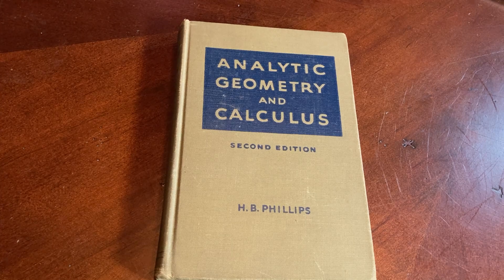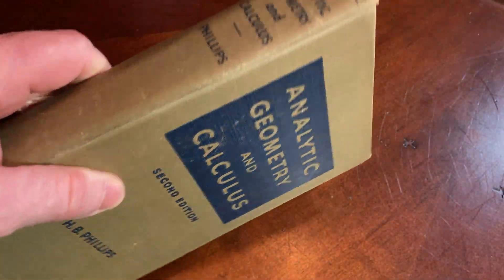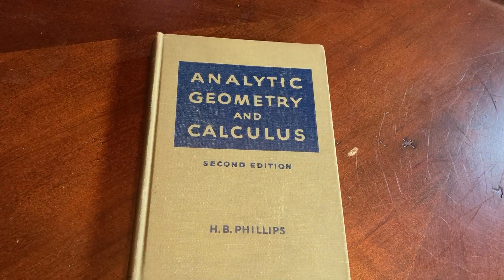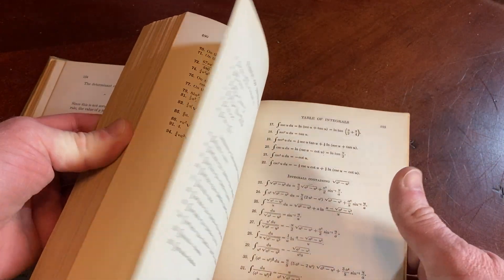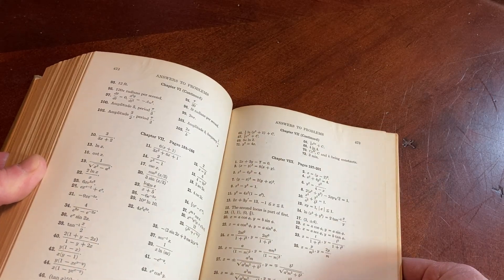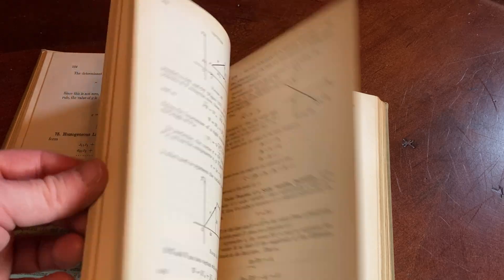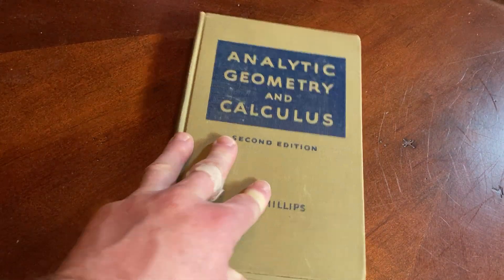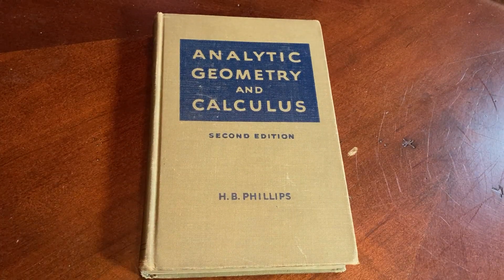Free Analytic Geometry and Calculus Book with Answers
This is a free book on Calculus that has answers. It was written by H.B. Phillips. He worked at MIT and later became the chair of the math department there.
It's very rare, here is one